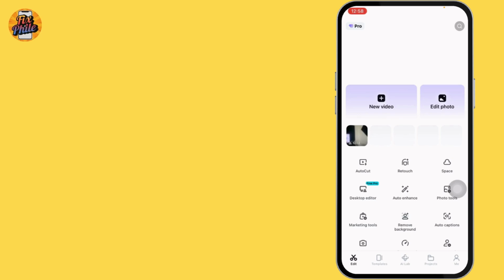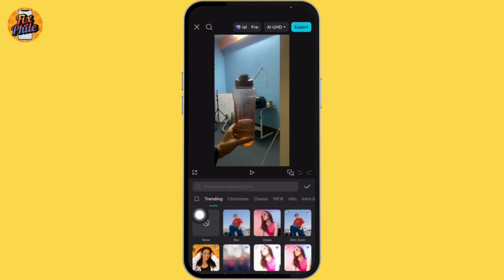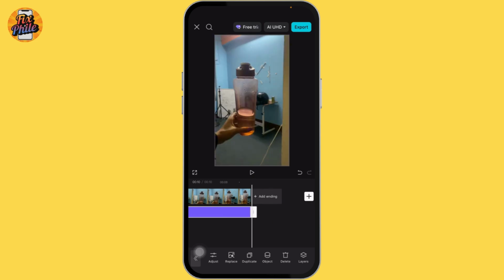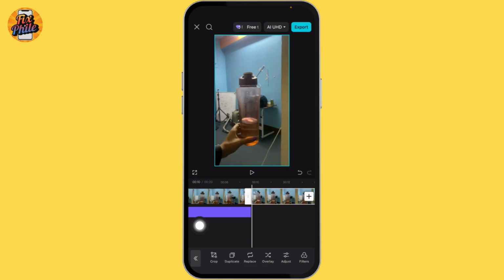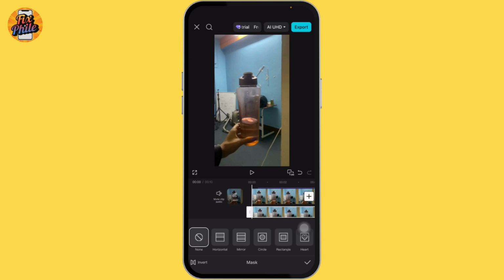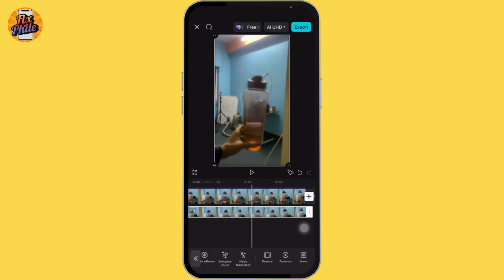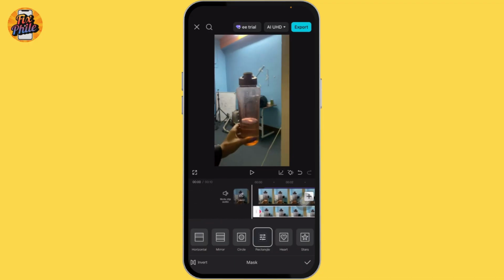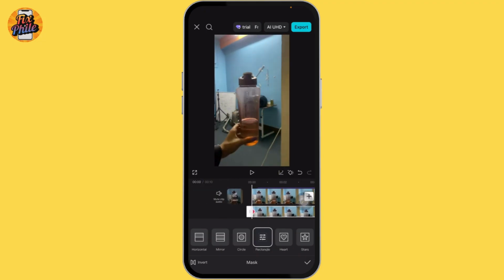How To Blur a Part of a Video in CapCut (iPhone & Android)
00:00 – Intro
00:10 – Steps to Blur a Section of Video in CapCut

Open CapCut and import your video. Tap the video on the timeline, then choose Edit → Effects → Basic → Mosaic (or Blur) to apply a blur effect. Adjust the intensity and duration to cover only the part you want hidden. Use Keyframes if the object moves — set blur start and end points so it follows movement. Finally, preview and export your video once satisfied.